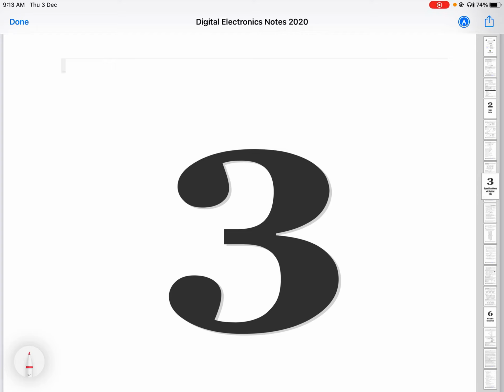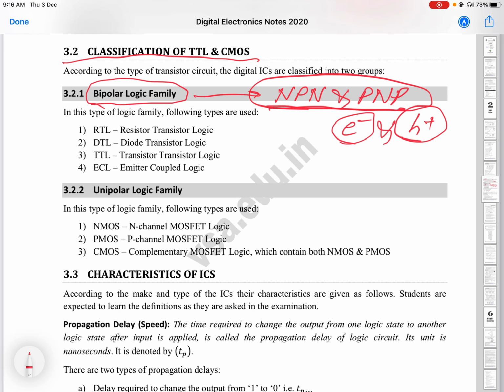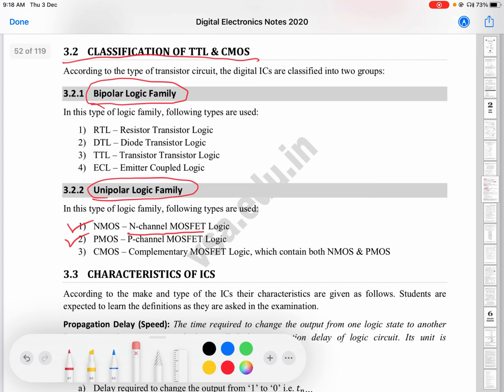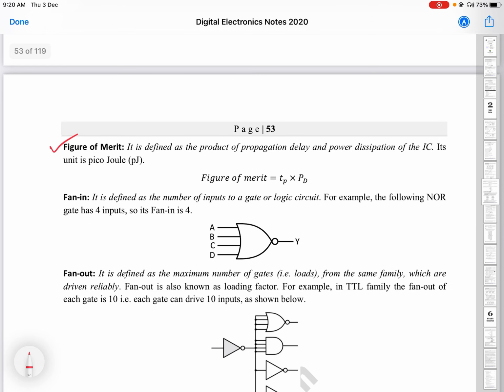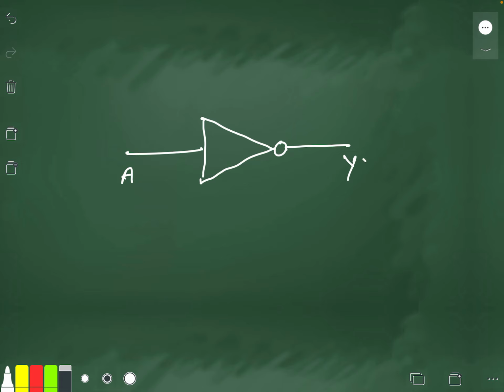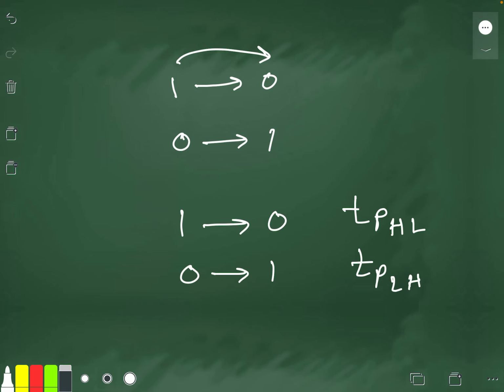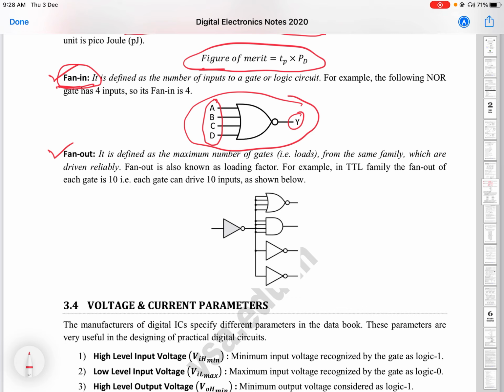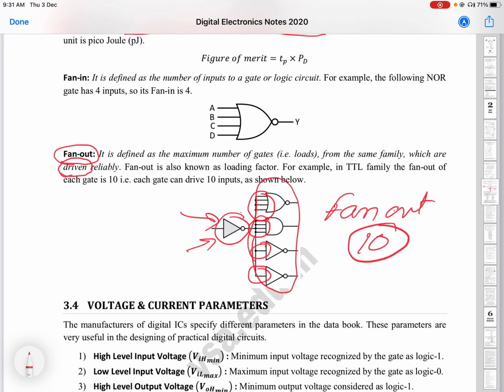Paper-2 Chapter-3 Specifications of Digital ICs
Did you like this video lecture?
Do you want to watch all chapters video lectures of 12th standard electronics?
Then you can join our online Google Classroom, which contains about 100+ video lectures of both papers i.e. Paper-1: Applied Electronics and Paper-2: Digital Electronics.
Every lecture is neatly designed and delivered by Dattaraj Vidyasagar who is teaching this subject since last 31 years.
To join Google Classroom, register your name at following link.
You will have to pay Rs.2000/-.